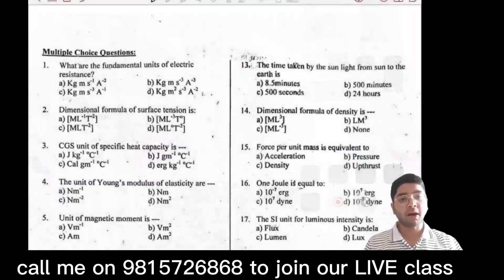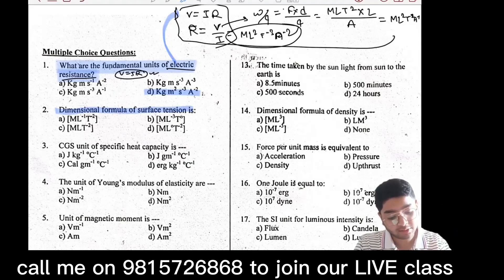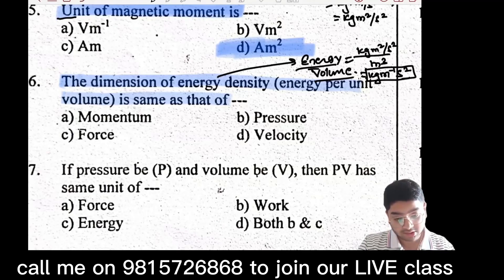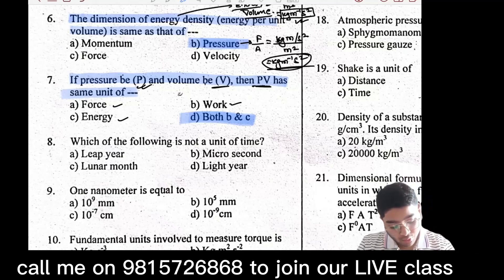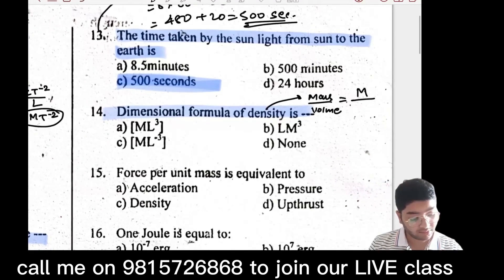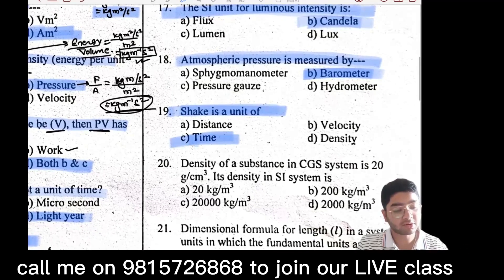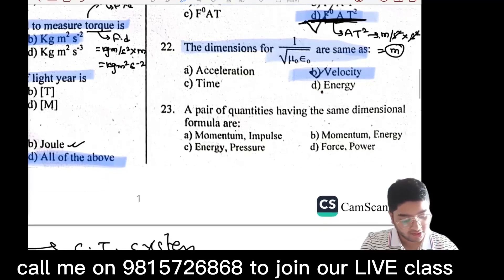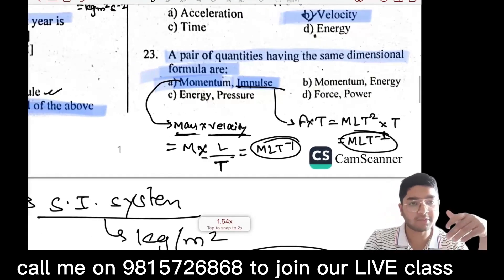PHYSICS MEASUREMENT FOR BRIDGE COURSE | SAINT XAVIER'S ENTRANCE PREPARATION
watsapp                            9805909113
global bank                      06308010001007 (sakuntala kumari das)
nepal bakn limited          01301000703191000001 (BHARAT PD DAS)
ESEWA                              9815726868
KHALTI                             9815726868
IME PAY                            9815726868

NOTE :- KEEP THE NAME IN REMARKS

HI ; I AM BIKASH DAS
1ST YEAR COMPUTER SCIENCE STUDENT FROM EASTERN
REGIONAL CAMPUS DHARAN